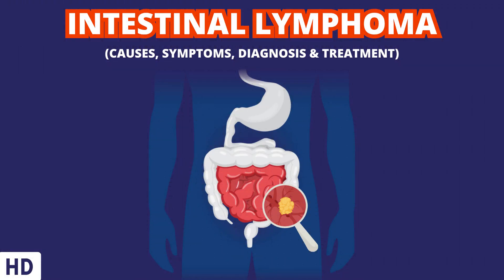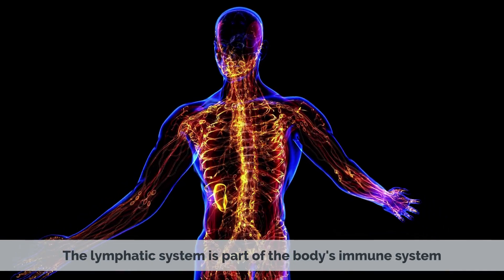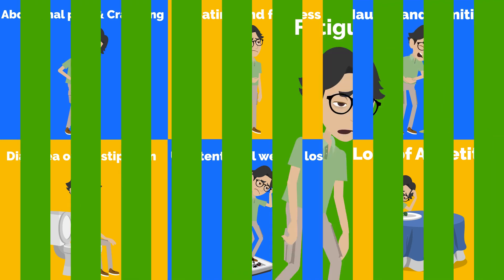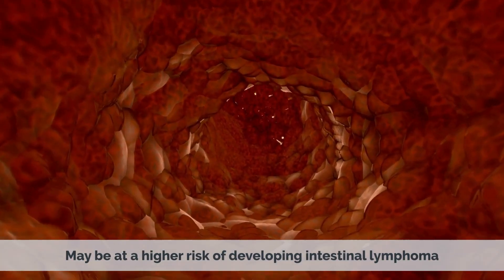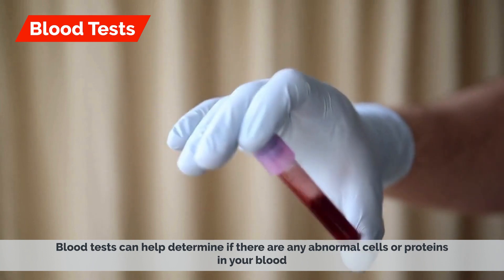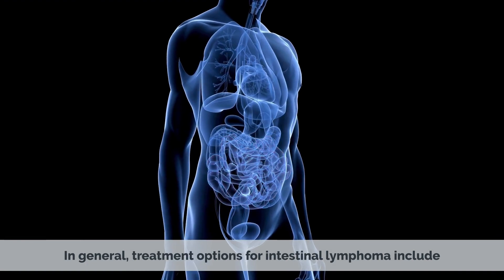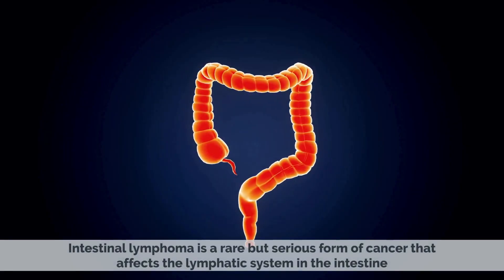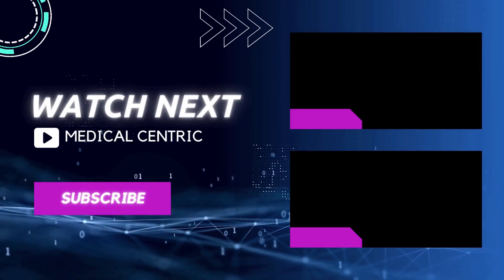The Silent Killer: Understanding Intestinal LymphomaIntestinal Lymphoma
Chapters

0:00 Introduction
0:29 What is Intestinal Lymphoma
0:53 What are the symptoms of Intestinal Lymphoma
1:25 What causes Intestinal Lymphoma
2:06 How is Intestinal Lymphoma diagnosed?
2:51 How is Intestinal Lymphoma treated?
3:36 Conclusion

Intestinal lymphoma is a type of cancer that affects the lymphatic system, specifically the lymphocytes or white blood cells. It is a rare form of cancer that develops in the gastrointestinal tract, specifically in the small intestine, and it can also affect other organs in the body such as the liver, spleen, and bone marrow.

The symptoms of intestinal lymphoma may vary depending on the location and size of the tumor, but some of the common symptoms include abdominal pain, bloating, diarrhea, constipation, nausea, vomiting, and weight loss. These symptoms can easily be mistaken for other digestive disorders such as irritable bowel syndrome (IBS), inflammatory bowel disease (IBD), or celiac disease. It is important to consult with a doctor if these symptoms persist for a prolonged period of time.

The diagnosis of intestinal lymphoma may involve a series of tests including blood tests, imaging tests such as CT scans or MRIs, and a biopsy of the affected tissue. A biopsy is the only way to confirm the presence of cancerous cells.

The treatment of intestinal lymphoma may vary depending on the stage and type of the cancer, as well as the patient's overall health. Some of the treatment options include chemotherapy, radiation therapy, and surgery. In some cases, a combination of these treatments may be necessary.

Living with intestinal lymphoma can be challenging, both physically and emotionally. The treatment can cause a range of side effects such as hair loss, fatigue, nausea, and vomiting. It is important for patients to have a strong support system to help them cope with the challenges of the disease.

In conclusion, intestinal lymphoma is a rare form of cancer that affects the lymphatic system. The symptoms can be easily mistaken for other digestive disorders, so it is important to consult with a doctor if these symptoms persist. Early detection and treatment can greatly improve the chances of recovery. Living with intestinal lymphoma can be challenging, but with the right treatment and support, it is possible to beat the disease and live a fulfilling life.